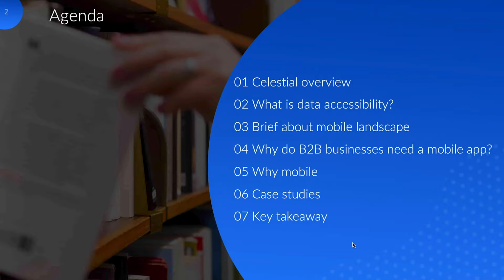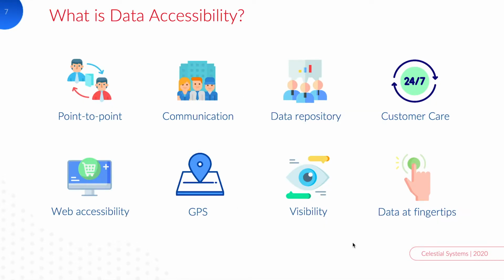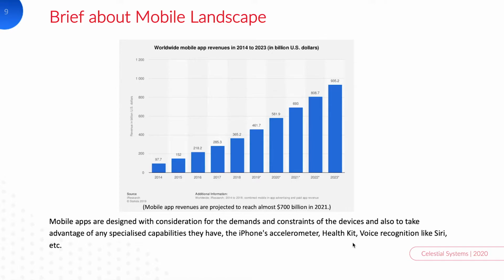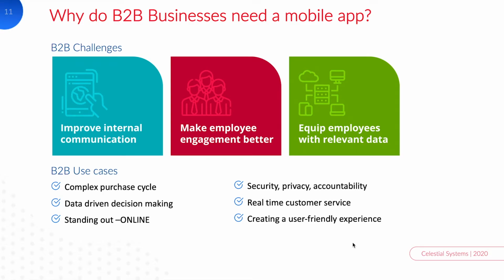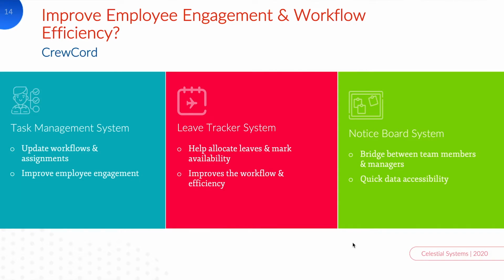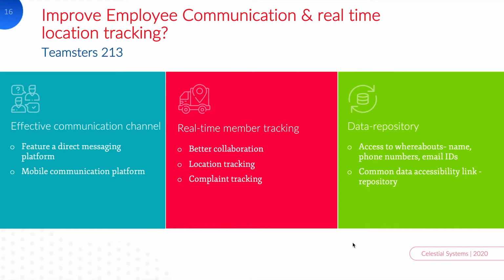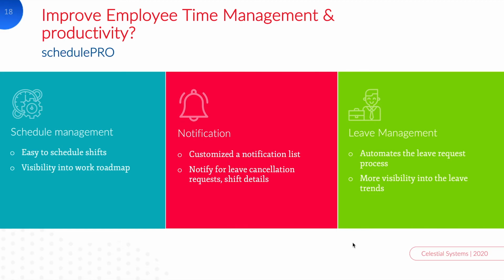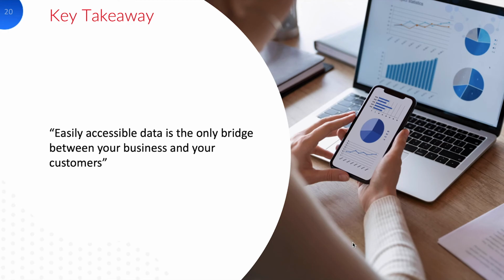Boost Accessibility: Bridge Users to their Data through Mobile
How to streamline your business process & provide greater accessibility using mobile technology?
Celestial is happy to collaborate with CodeTactic, a Web Development company in Vancouver, with overall combined experience of 20 plus years in mobile technology to conduct this webinar.

Presenters:
Rahul Raina
VP of Business Development
Celestial Systems

Gonzalo Ortiz
Sr.Account Executive
CodeTactic